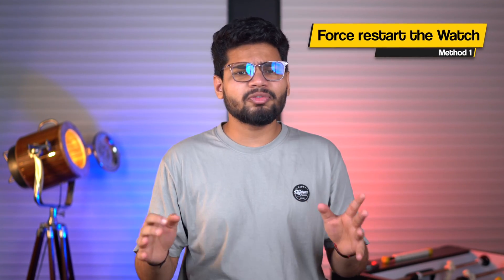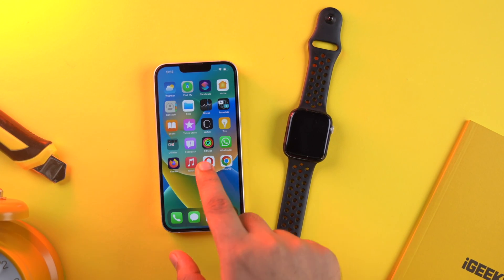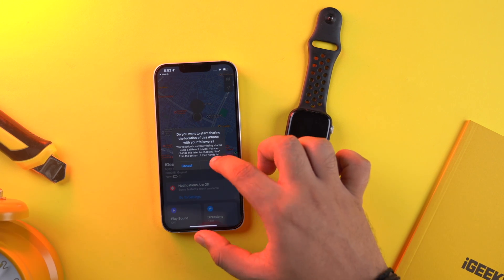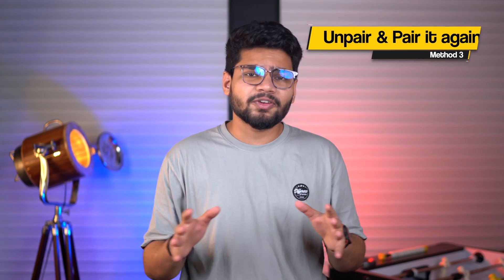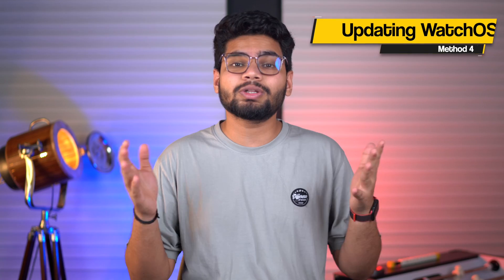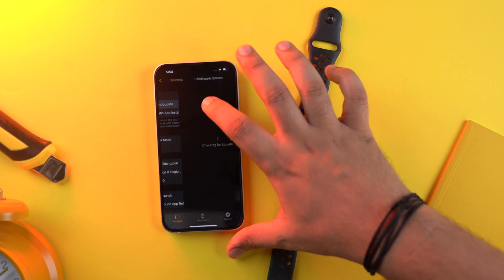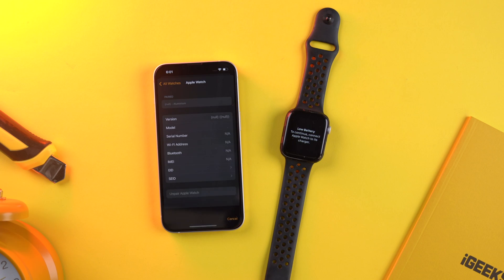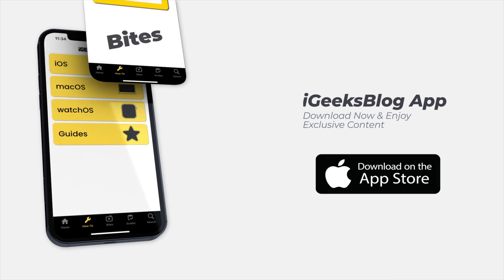How To Fix Apple Watch Stuck On Apple Logo 💯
Does your Apple Watch get stuck or frozen on the Apple logo? In this video, I've shared the 5 easy and quick ways to fix an Apple Watch stuck on the Apple logo.